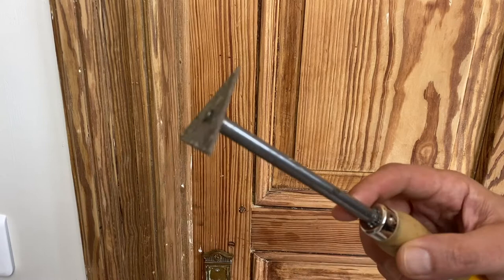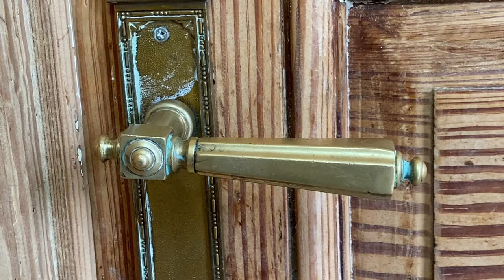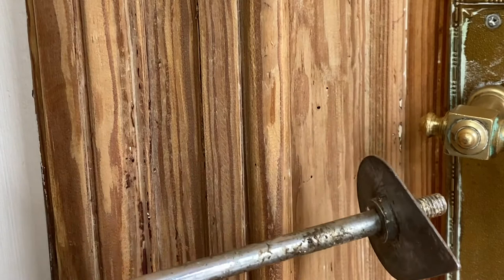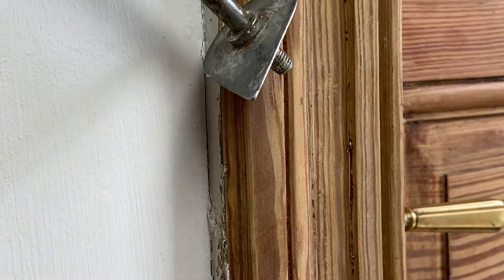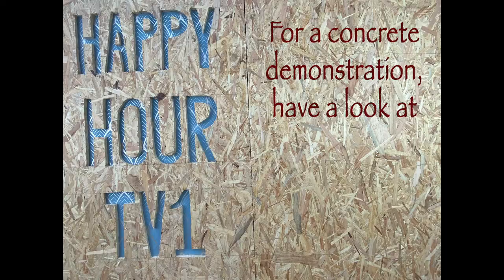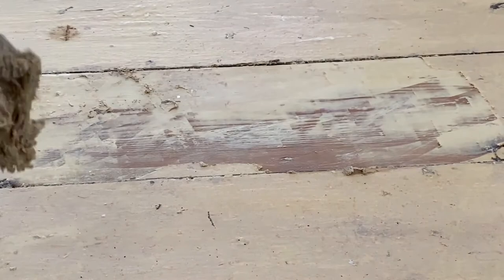Spatulas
In complement to the video about the heat gun, the usage of the main existing types of spatulas is presented:
- classical flat spatulas
- triangular spatula
- "drop shape" spatula
- corners spatula

In a second part,  the doors I renovated are presented.

*Chapters*
00:00 Intro
0:15 The subject of the day
0:50 Model #1 : the flat spatulas for even surfaces
1:29 Model #2 : the triangular spatula for chemical stripping and the grooves
2:44 Model #3 : the "water drop" spatula for the grooves
3:52 Model #4 : the "knife" spatula for the sides
4:52 The result: overview of chosen stripping techniques and the seven renovated doors

No cat in this video.